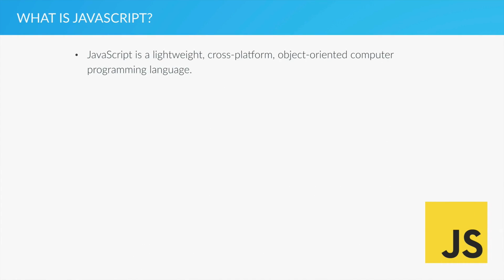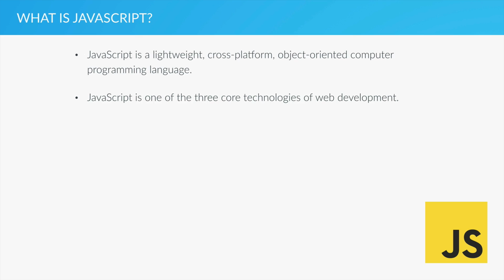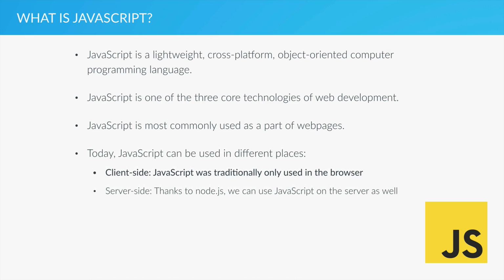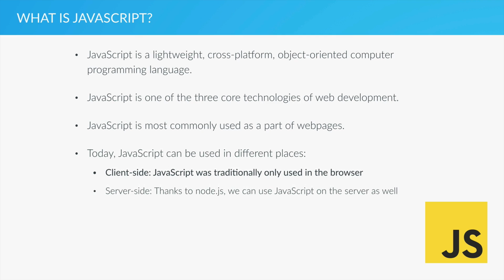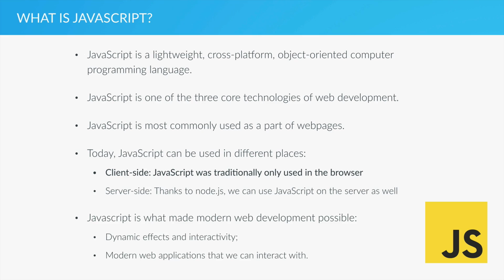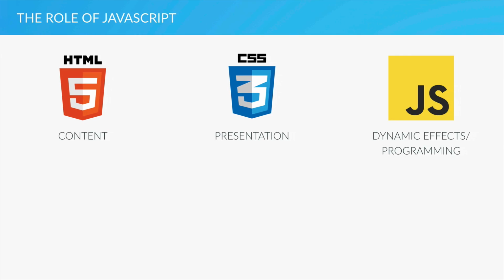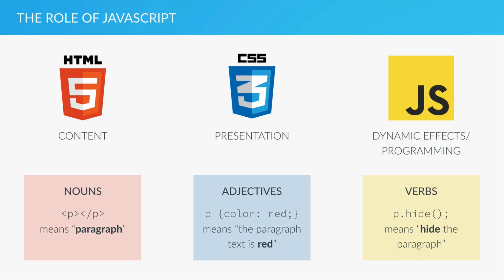851712 004 Introduction to JavaScript